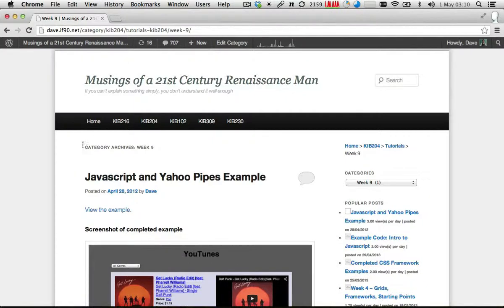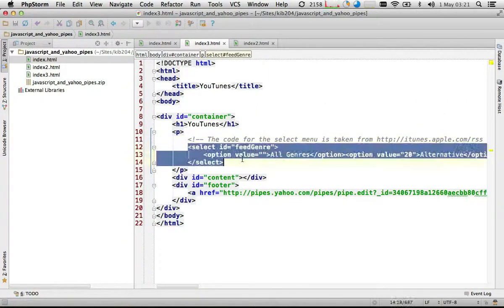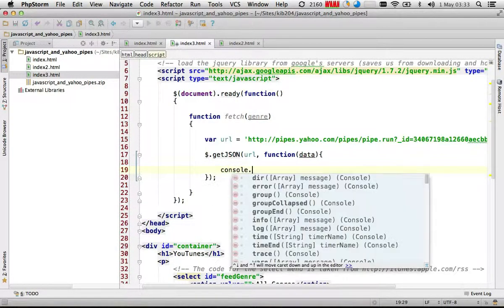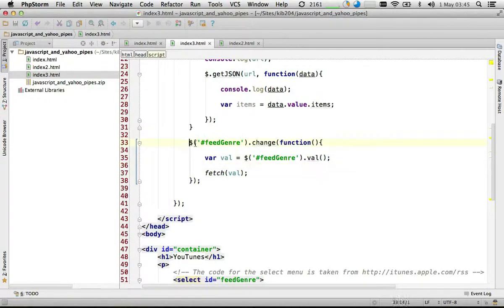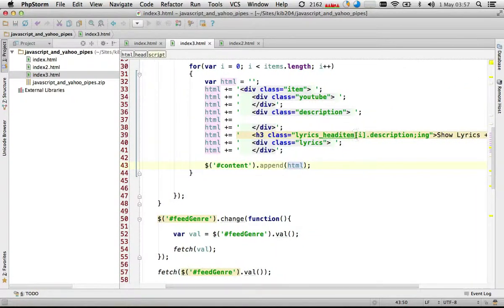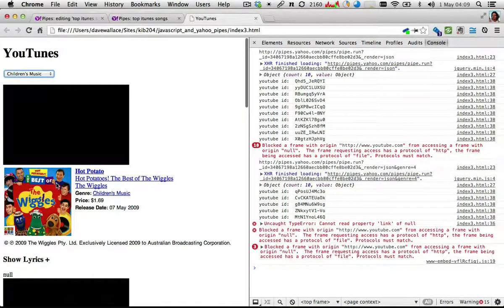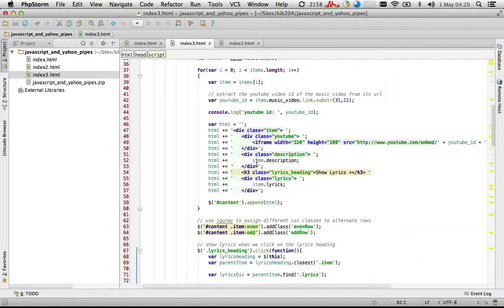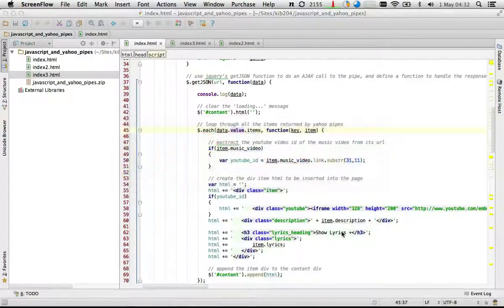Javascript and Yahoo Pipes